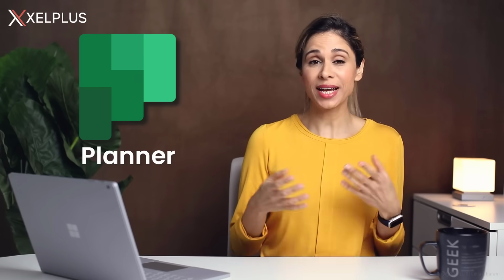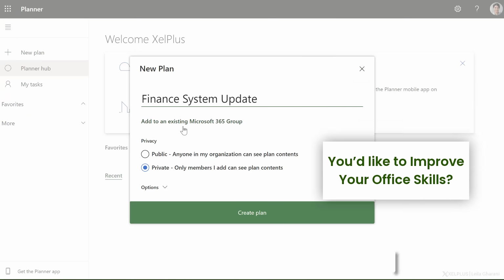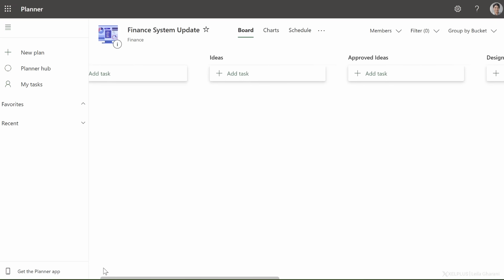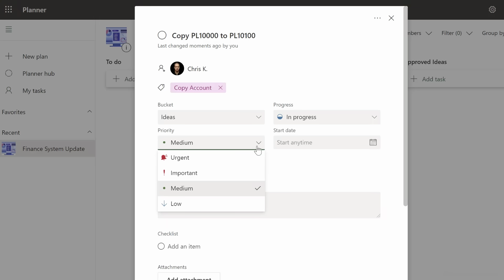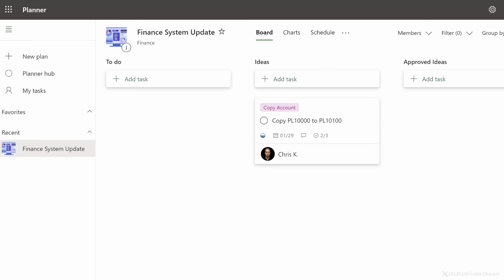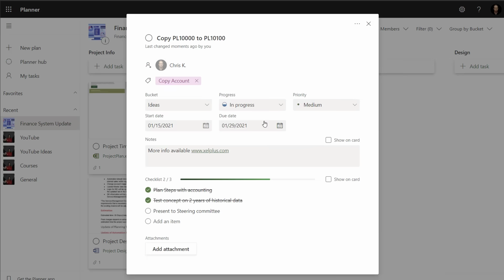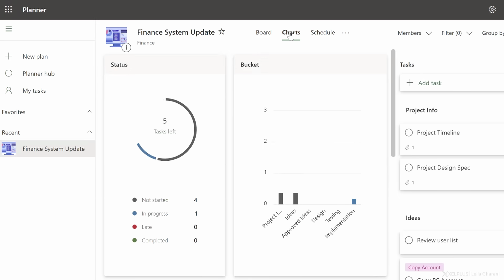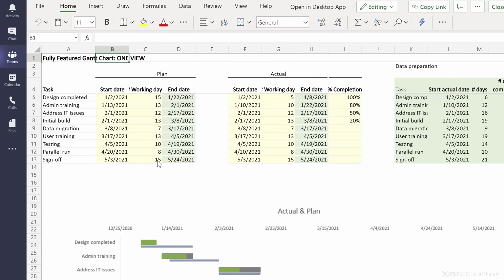How to use Microsoft Planner | Complete Guide | Add to Teams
In this Microsoft Planner for beginners tutorial I cover everything you need to know to use Microsoft Planner. I'll show you how to use Microsoft Planner from the web (from office.com) and also how you can use Microsoft Planner in Microsoft Teams.

Microsoft Planner is a Kanban solution that simplifies task management for teams. It's a fully customizable, visual tool that's super-easy to use. It uses a simple card-based interface with files, checklists, labels, and more to track progress and deadlines. Best of all, it's fully integrated with other Microsoft apps like Teams. You can use Microsoft Planner to manage your teamwork and to make sure everyone in the team knows which tasks to do. Planner is also great for personal task planning and organizing. You can schedule tasks in Planner and get a visual overview of task distribution within the team as well as task due dates and more.
You can filter tasks in Microsoft Planner based on different criteria, such as person responsible, task label, due date etc.

In this complete guide I'll show you how Microsoft Planner works and how you can successfully track your tasks.

00:00 How to Use Microsoft Planner
01:21 How to Access Microsoft Planner
01:59 How to Create a Plan in Microsoft Planner
03:39 What are Buckets in Microsoft Planner
05:18 How to Create Tasks in Microsoft Planner
11:23 How to Manage Projects with Microsoft Planner
12:51 How to Filter and Group Information in Microsoft Planner
13:40 How to Use Charts View in Microsoft Planner
14:04 How to Use Schedule View in Microsoft Planner
14:43 How to Export a Plan from Microsoft Planner to Excel
15:17 How to Use Planner in Microsoft Teams